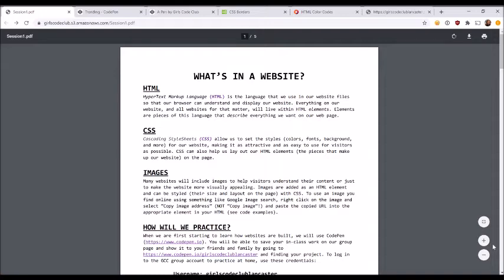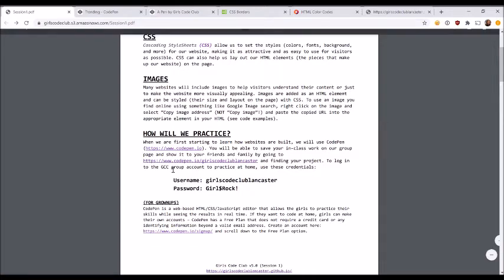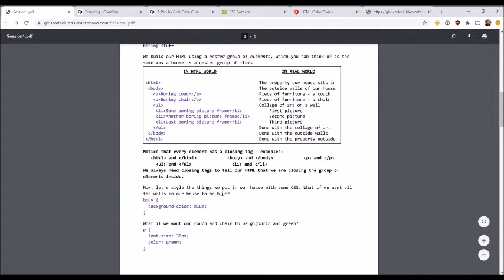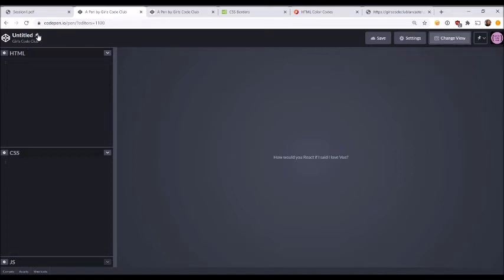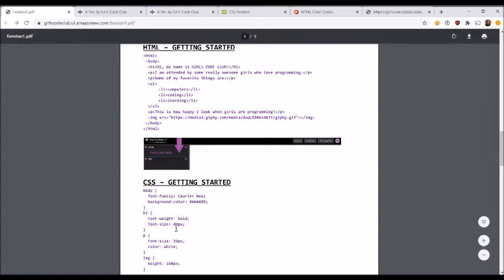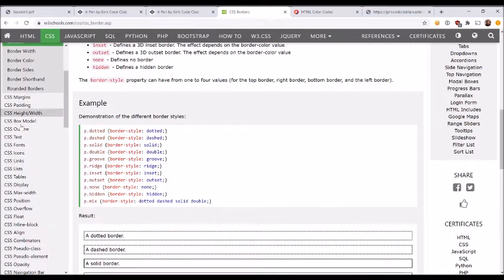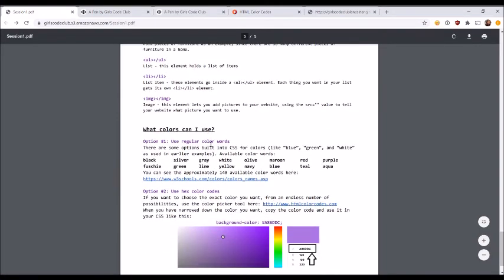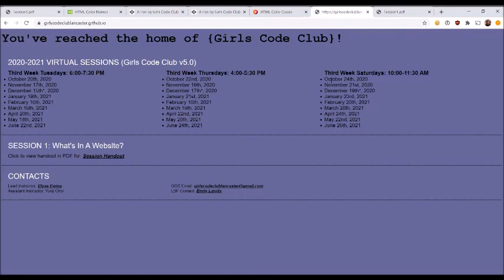Girls Code Club / Session 1 / October